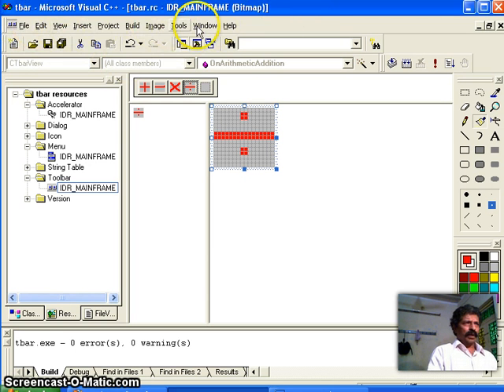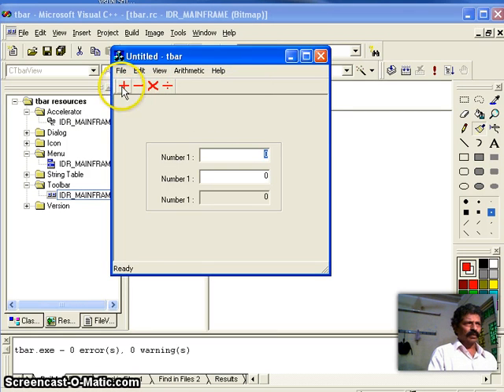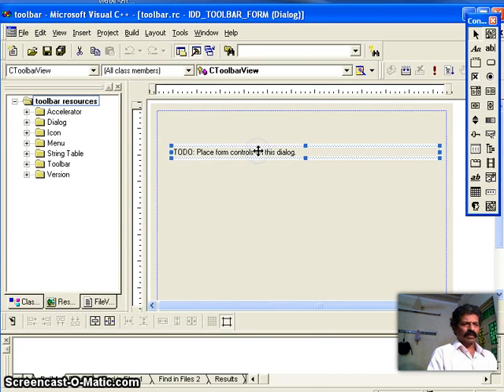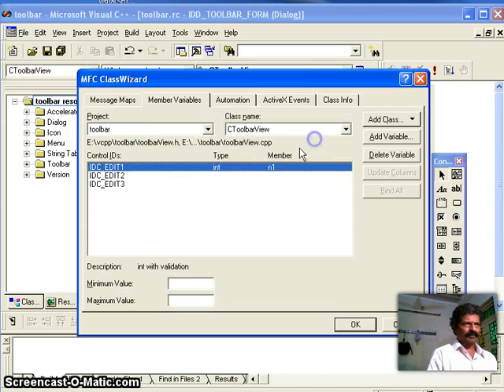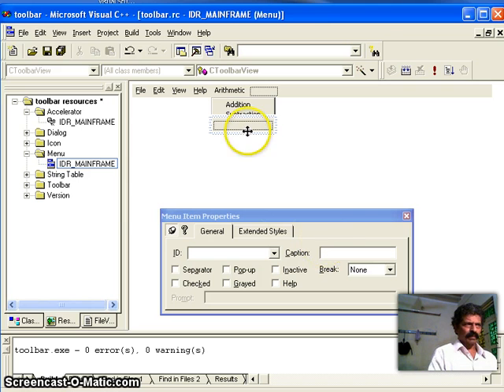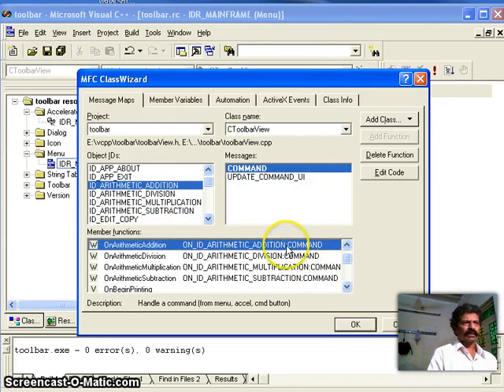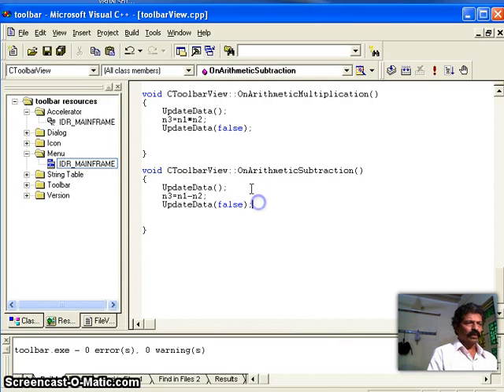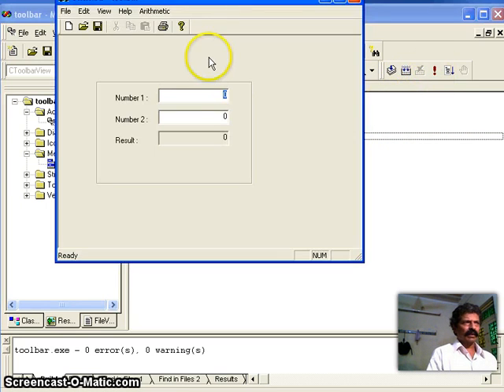Menu AcceleratorKeysPartI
VC++ Application to incorporate Menu bar, Accelerator Keys by